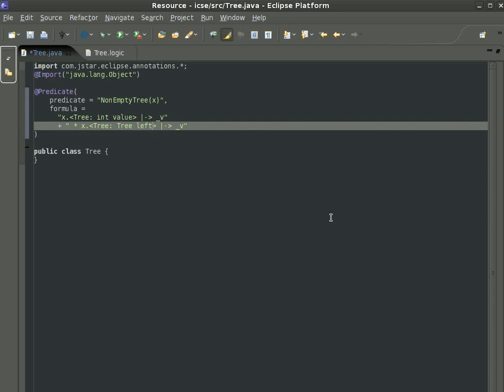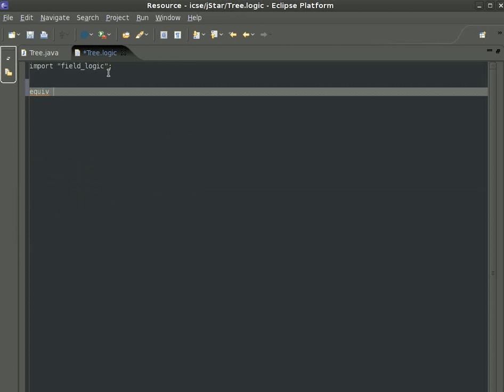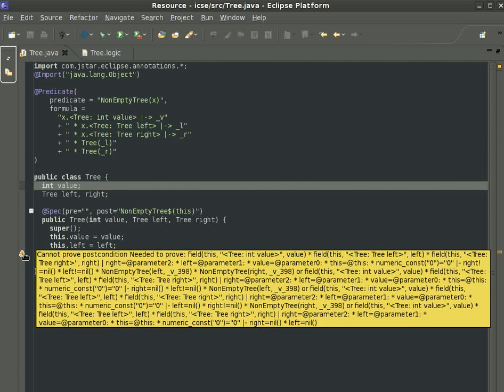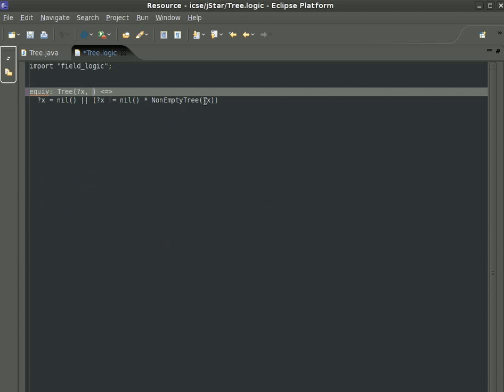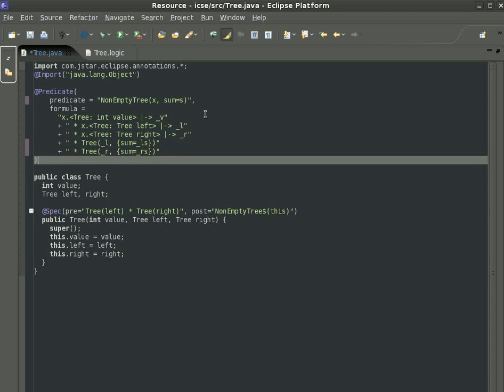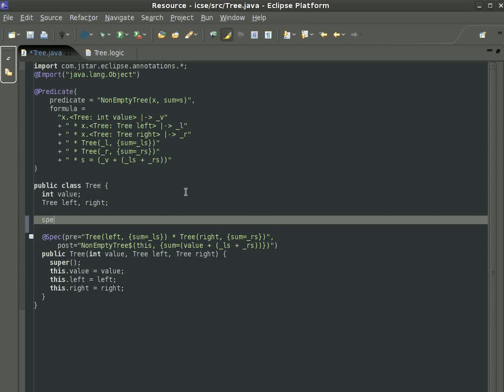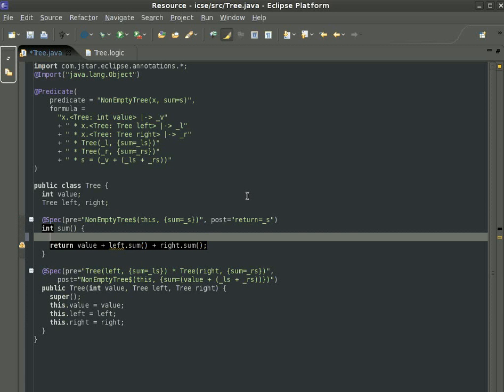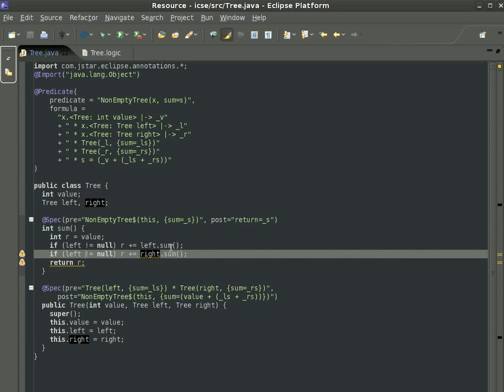jStar example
How to specify a simple binary tree of integers using jStar-eclipse